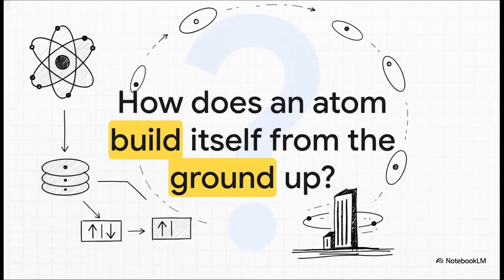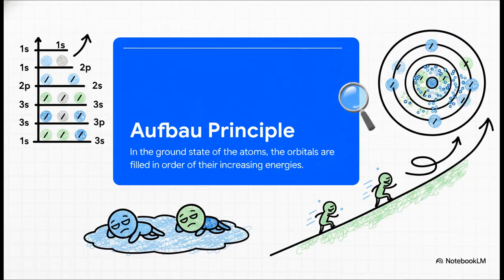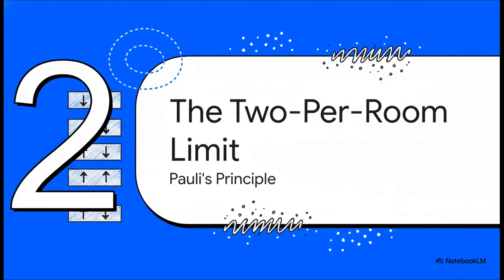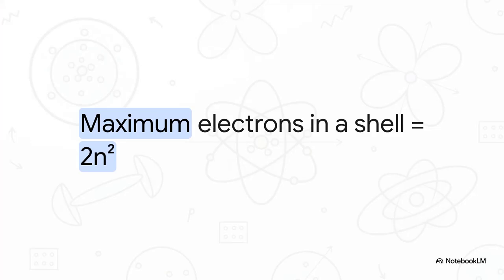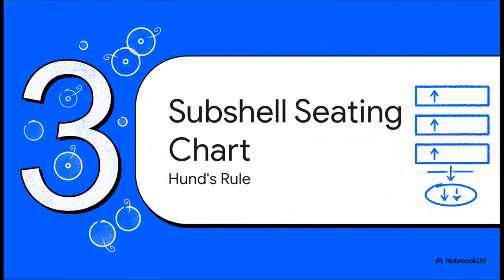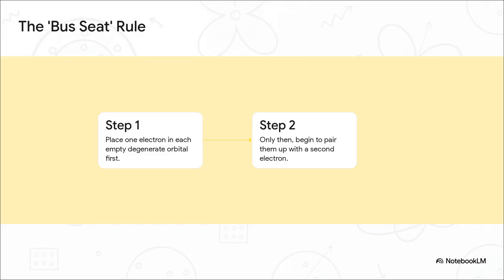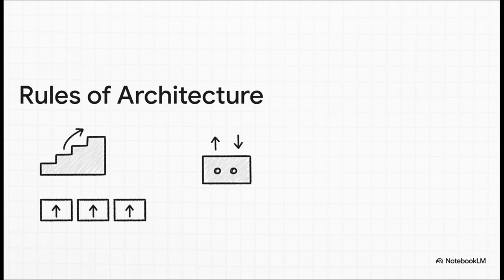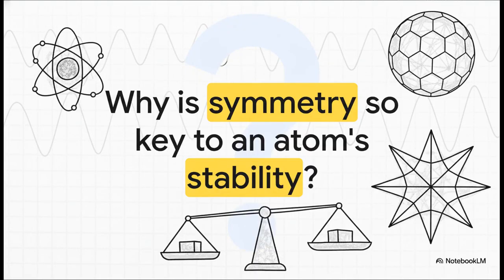Class-11-Chem-2-SOA-2.15 Filling of Orbitals in Atom (English)